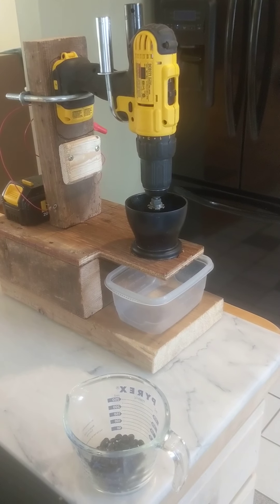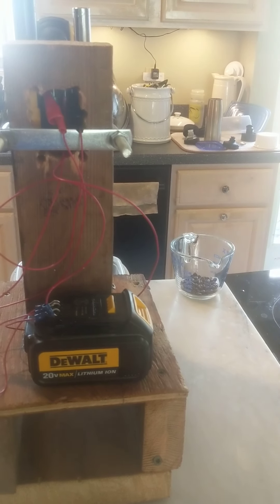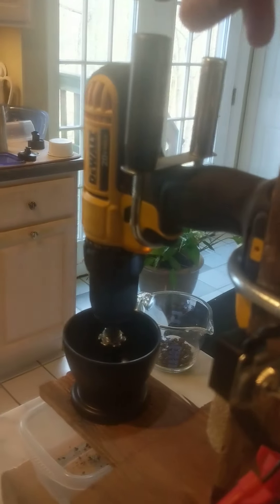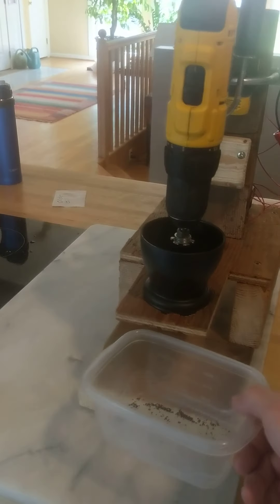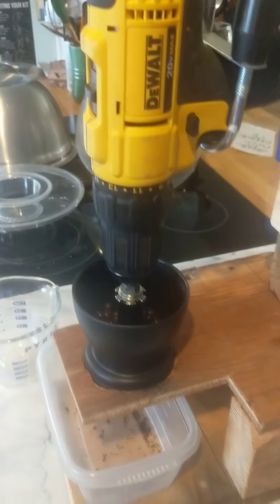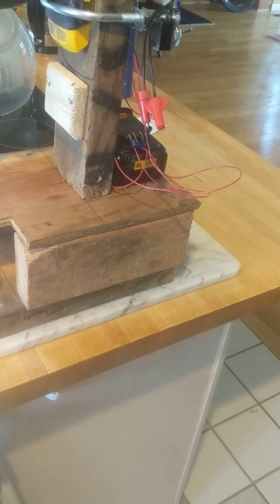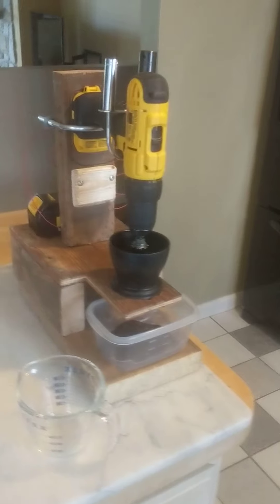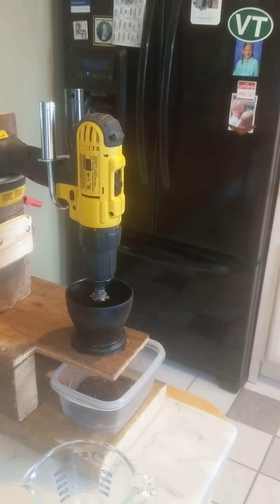final build - cordless drill coffee bean grinder